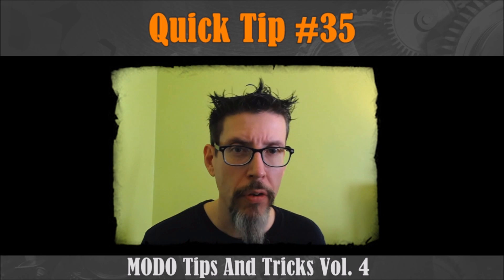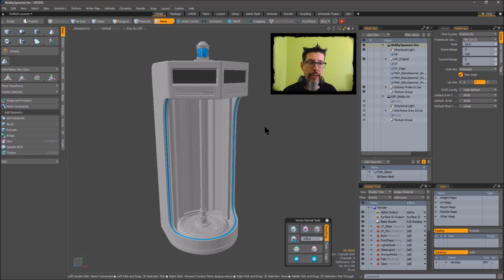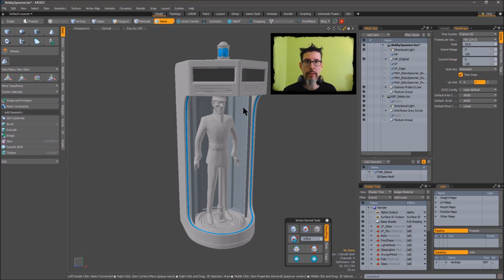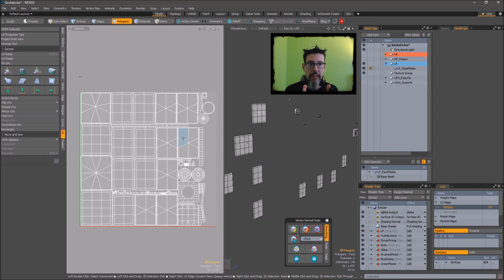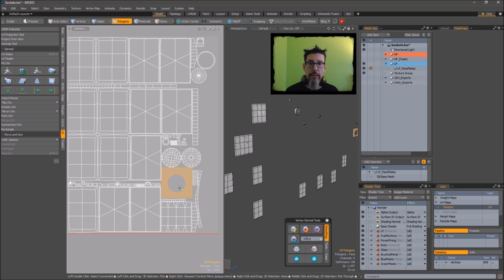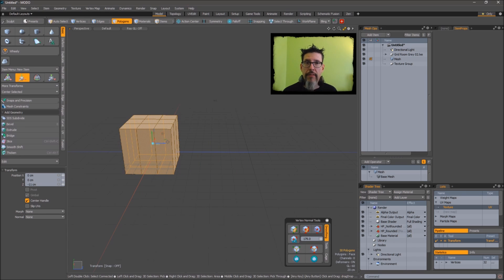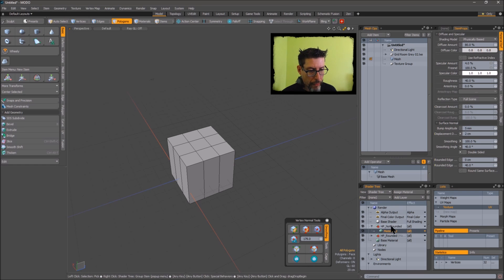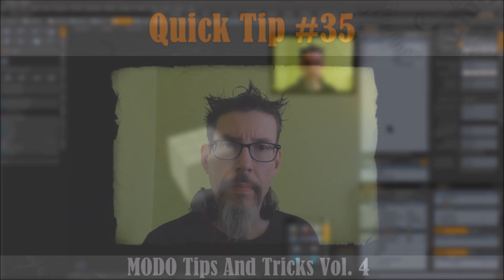Quick Tip #35 : MODO Tips And Tricks Vol. 4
Another tips and tricks video for MODO!  It seems like there's always something new to learn.

In this video we cover:

Scene Visibility (0:15)
UV Auto Pack (1:20)
Axis Lock (2:35)
Default Values (3:31)